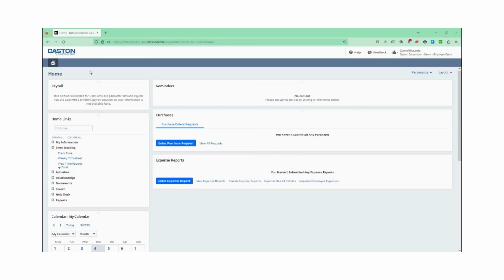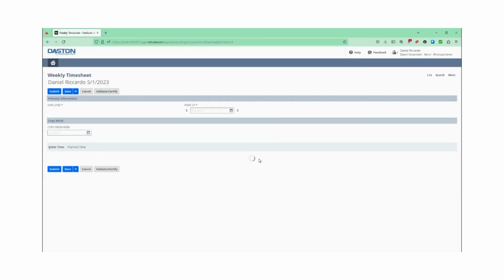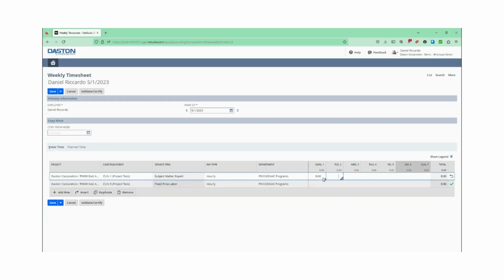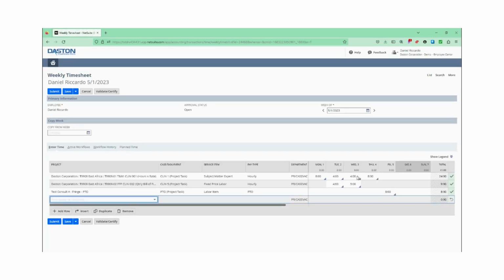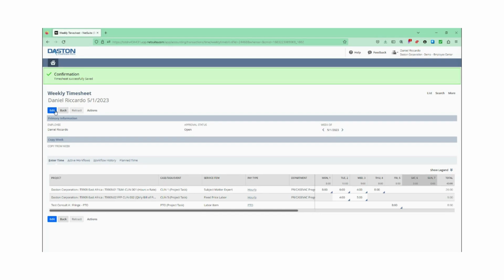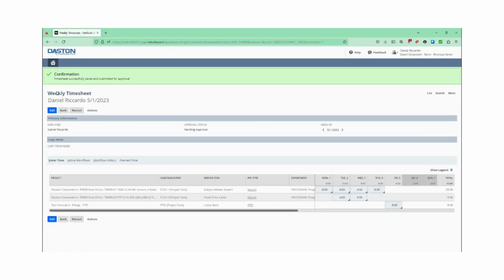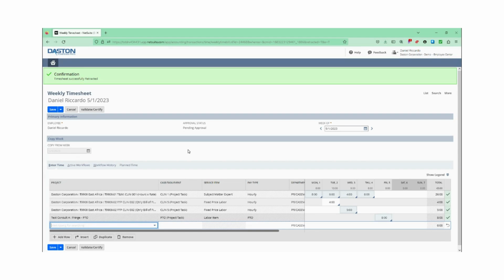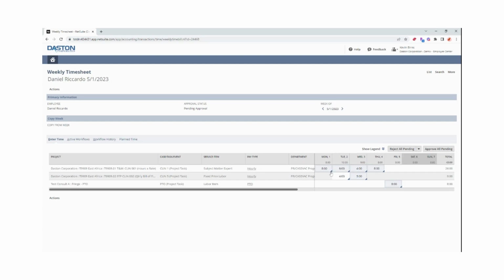Daston Corporation | GovCon Essentials NetSuite Solution Overview | Entering & Approving Timesheets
In this video from the award winning technology solutions Daston Corporation, the leader in DCAA compliance accounting solutions built for NetSuite, we review our procedure within the DCAA-on-Demand SuiteApp to enter and approving compliant timesheets.

Learn how to streamline and secure your labor tracking with the Daston DC on-demand Suite. This demonstration walks you through our DCAA compliant timekeeping system, designed to ensure accuracy, accountability, and audit readiness for government contractors and regulated industries.

We cover the entire lifecycle of an employee timesheet, from initial entry to final supervisor approval. Discover how our intuitive interface simplifies complex compliance requirements while providing a robust audit trail for every change made.

Key Features Covered:
Efficient Timesheet Entry: Learn how to start from scratch or save time by copying previous weeks' project lines without duplicating hours.

Compliance Validations: See our real-time validation engine in action, preventing future-dated entries for work while allowing for scheduled PTO.

Audit Trail & Change Tracking: Watch how the system enforces "Reason for Change" notes to maintain a transparent and compliant history of all edits.

Legal Certification: Understand the digital signature process where employees certify their timesheets as accurate legal documents before submission.

Flexible Retraction: See how employees can retract specific cells or entire timesheets to fix mistakes before supervisor approval.

Supervisor Approval Workflow: A deep dive into the manager's view, featuring bulk approvals, line-item rejections with notes, and automated status updates for payroll processing.